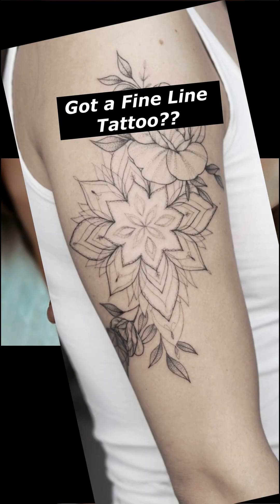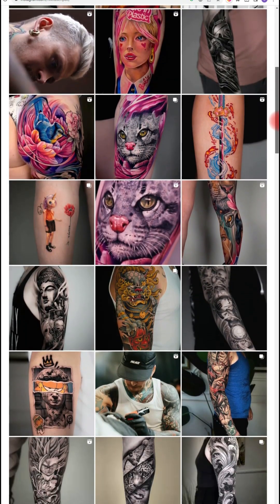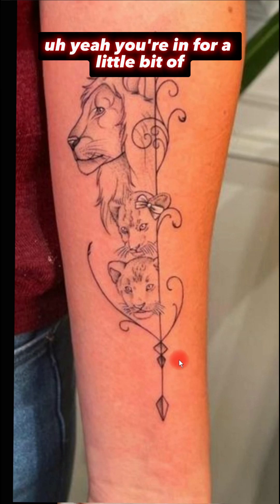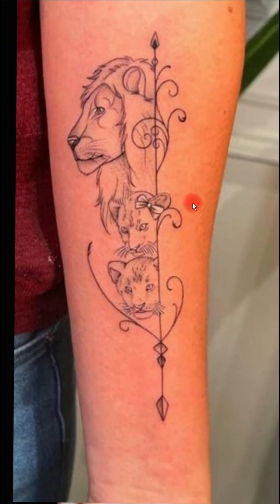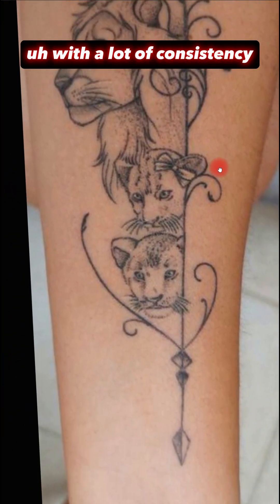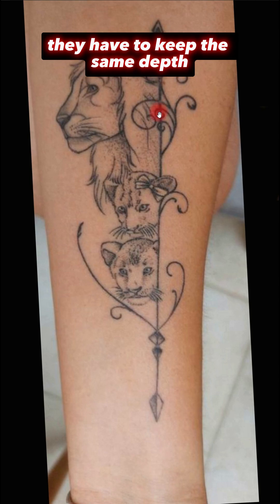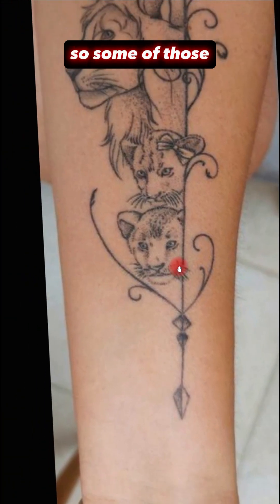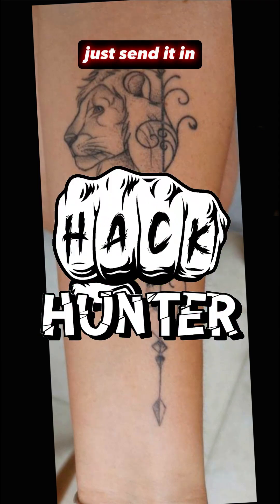Rate My Tattoo! #47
We got this submision from Maya in telaviv
done by NIKITA DMITRIEV:
Let her know how you'd rate her tattoo!

if you want to submit your tattoo for a review, just send it to our IG or email!